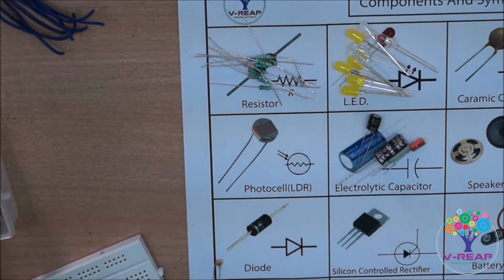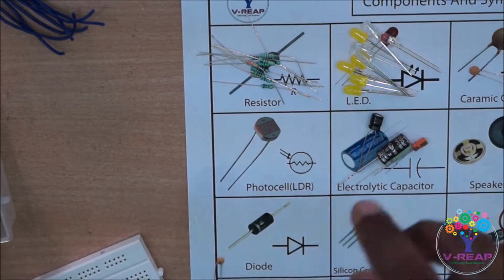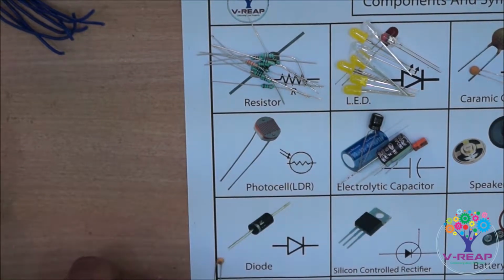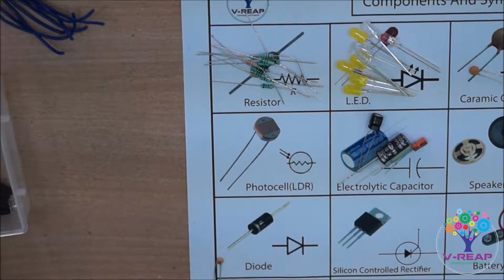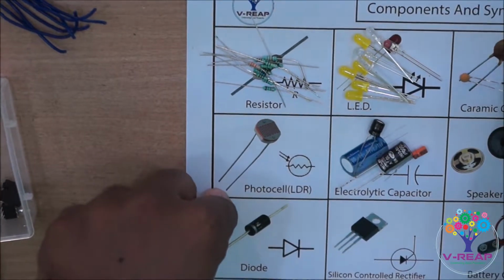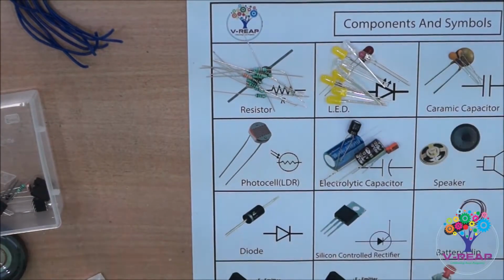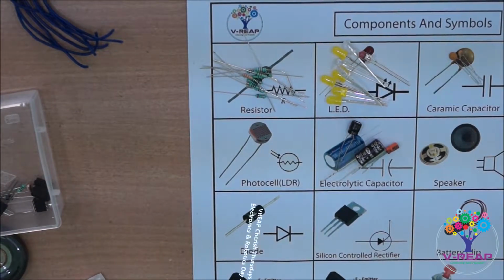VREAP Cherish Thursdays: Electronics and Robotics Week 02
VREAP Cherish Thursdays are Electronics and Robotics After School Engagement Programme for Rural Children. for more details.